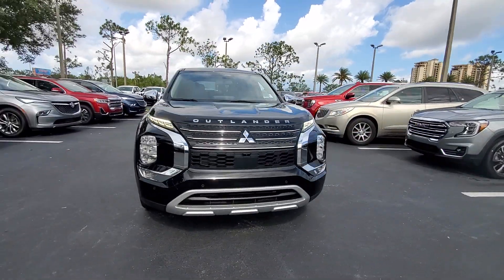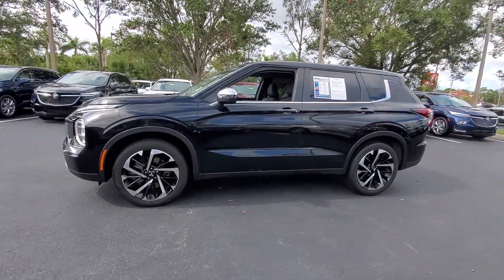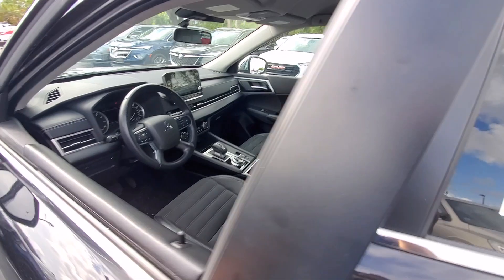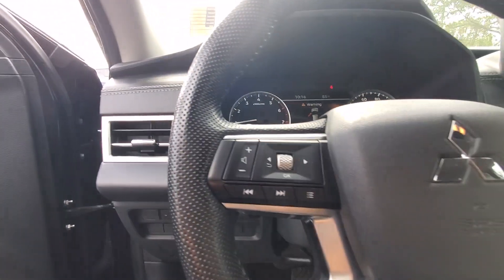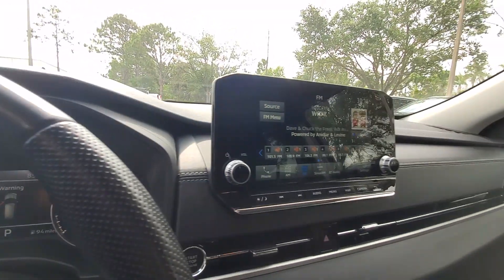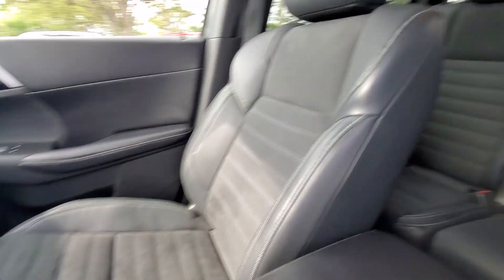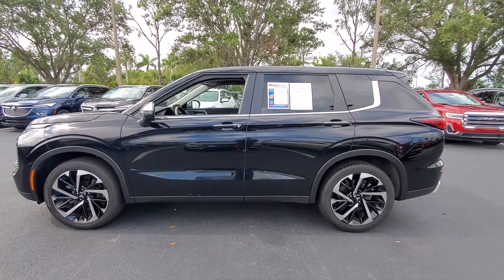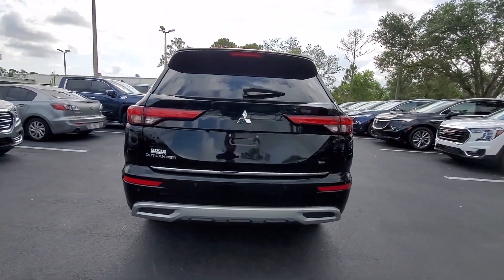2022 Mitsubishi Outlander Cape Coral, Estero, Bonita Springs, Naples, Fort Myers U18774A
Black Diamond Used 2022 Mitsubishi Outlander SE available in Fort Meyers, Florida at Dixie Buick, GMC.  Servicing the Cape Coral, Estero, Bonita Springs, Naples, Fort Myers, FL area.

NO DEALER FEE ONE OWNER CLEAN CAR FAX/ NO ACCIDENTS BLUETOOTH/ HANDS FREE CELL PHONE REAR BACK UP CAMERA KEYLESS START. 2022 Mitsubishi Outlander SE 2.5L 4-Cylinder DOHC FWD CVT Black DiamondbrbrRecent Arrival! 24/31 City/Highway MPGbrbrWe have been serving the community since 1934! We have a well trained award winning sales and service team ready to make your experience a great one! Well stocked inventory of both New and quality Preowned Cars Trucks and SUVs Certified Technicians in an up to date service facility We know your time is valuable. We are sure you will find our site a fast and convenient way to research and find a vehicle thats right for you.
Navigation system: Powered by TOMTOM|AM/FM radio: SiriusXM|Radio data system|Radio: AM/FM 9.0 Navigation w/Smartphone Link|Air Conditioning|Automatic temperature control|Front dual zone A/C|Rear window defroster|Power driver seat|Power steering|Power windows|Remote keyless entry|Steering wheel mounted audio controls|Four wheel independent suspension|Traction control|4-Wheel Disc Brakes|ABS brakes|Dual front impact airbags|Dual front side impact airbags|Emergency communication system: Mitsubishi Connect w/ 24-month trial|Front anti-roll bar|Knee airbag|Low tire pressure warning|Occupant sensing airbag|Overhead airbag|Rear anti-roll bar|Rear side impact airbag|Power Liftgate|Brake assist|Electronic Stability Control|Auto High-beam Headlights|Front fog lights|Fully automatic headlights|Panic alarm|Security system|Speed control|Bumpers: body-color|Heated door mirrors|Power door mirrors|Spoiler|Turn signal indicator mirrors|Android Auto & Apple CarPlay|Driver door bin|Driver vanity mirror|Front reading lights|Illuminated entry|Leather Shift Knob|Outside temperature display|Overhead console|Passenger vanity mirror|Rear seat center armrest|Tachometer|Telescoping steering wheel|Tilt steering wheel|Trip computer|3rd row seats: split-bench|Front Bucket Seats|Heated Front Bucket Seats|Heated front seats|Reclining 3rd row seat|Split folding rear seat|Synthetic Leather Seat Trim|Front Center Armrest w/Storage|Passenger door bin|Alloy wheels|Wheels: 20 x 8J Two-Tone Alloy|Rain sensing wipers|Rear window wiper|Speed-Sensitive Wipers|Variably intermittent wipers|Axle Ratio: 5.694|NO DEALER FEE|ONE OWNER|CLEAN CAR FAX/ NO ACCIDENTS|BLUETOOTH/ HANDS FREE CELL PHONE|REAR BACK UP CAMERA|KEYLESS START